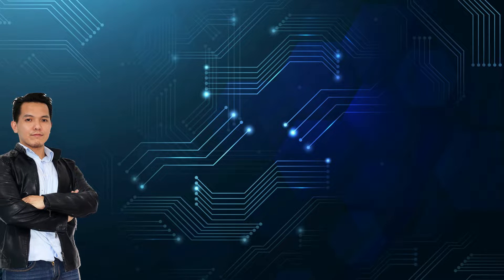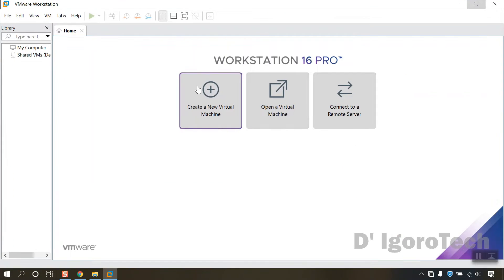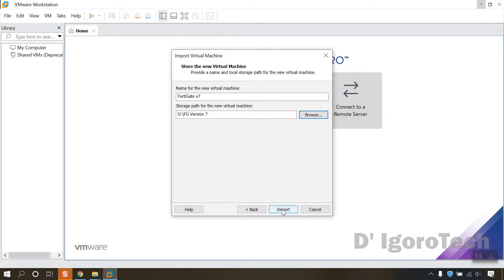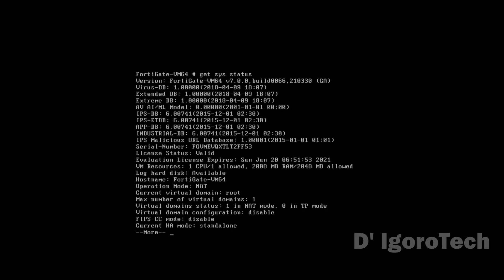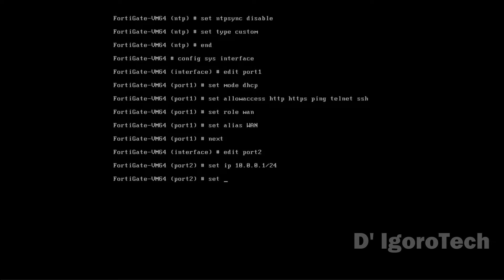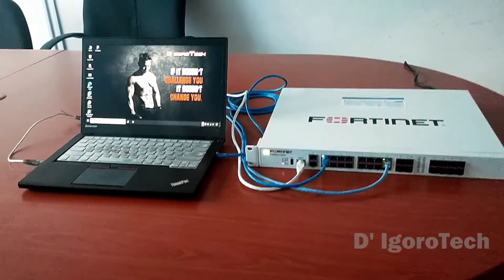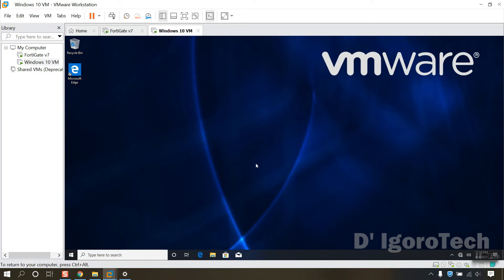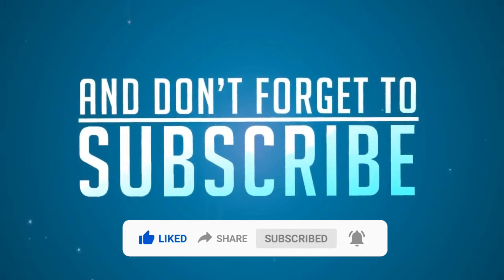How to Download and Install FortiGate FortiOS 7 on VMware Workstation - Youtube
👉 In this video we are going to download & install FortiGate FortiOS version 7 on VMware and we are going to connect windows 10 on it. You can run any Operating System then connect it to the FortiGate.

🔥Edit VM settings
*For all network adapters, disable connect at power on
Start VM
# get system status
-check for evaluation time expires and correct system time at taskbar
# config system ntp
# set ntpsync disable
# set type custom
# end
*After configuring

Edit VM settings
tab1
Set all interfaces to connected and connect at power on

Menu:
Overview: 0:00​
Download and install VMware Workstation Pro: 0:25
Download Fortigate Virtual Machine: 2:15
Import Fortigate on VMware: 3:28
Configure Fortigate Virtual Machine Settings: 4:24
Evaluation license has expired: 5:25
Admin sessions removed because license registration status changed to invalid: 5:33
How to check Fortigate License Status: 6:26
How to configure Fortigate System Interface: 7:48
Configure Fortigate Firewall on VMware: 9:43
Import windows 10 on VMware: 12:12

2. Join our Facebook Group: I will also share all the files there:
💥 This is all I'm asking for you guys, Let's help each other! Grow together! Reach our goals together!